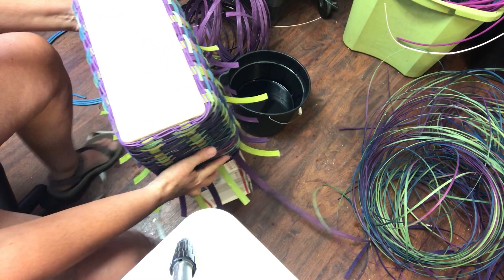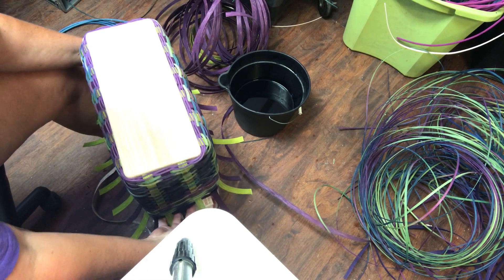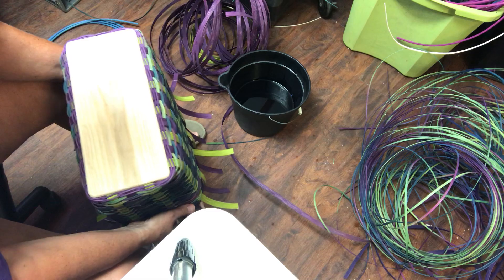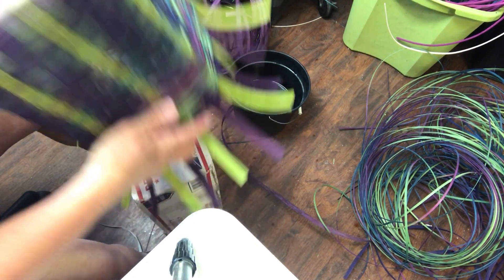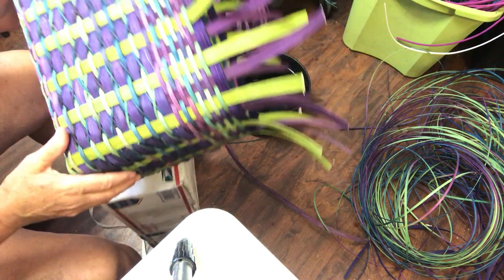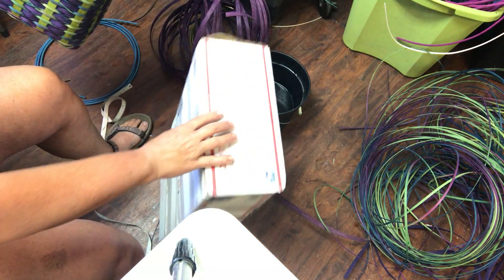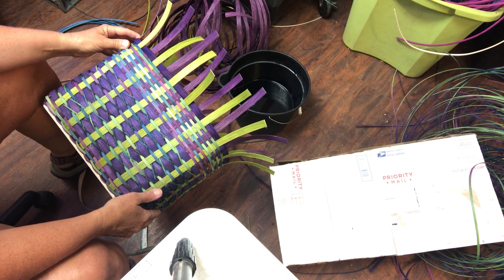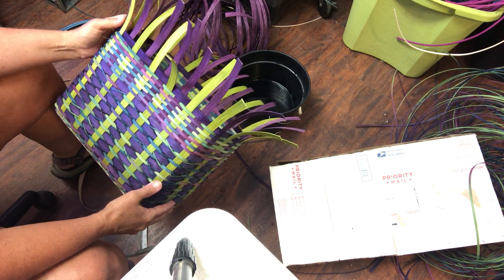Varigation #7 - taking the basket off the mold